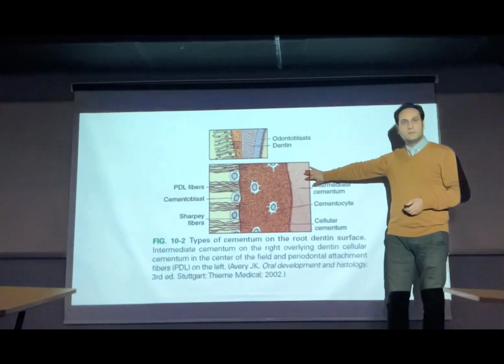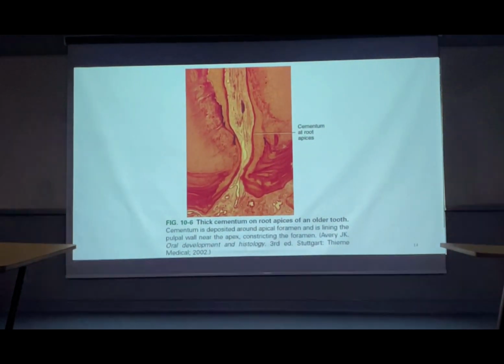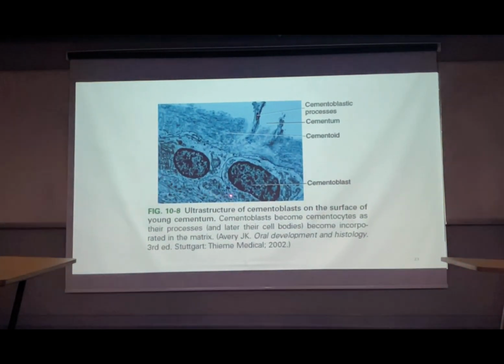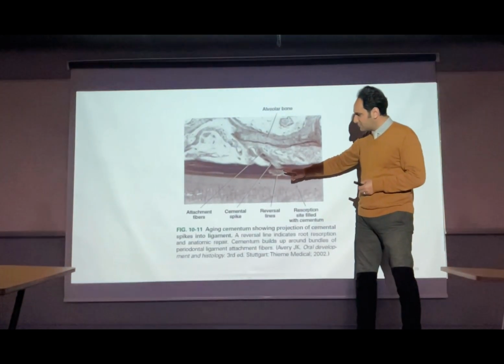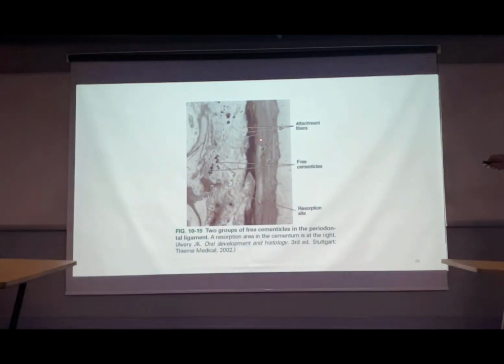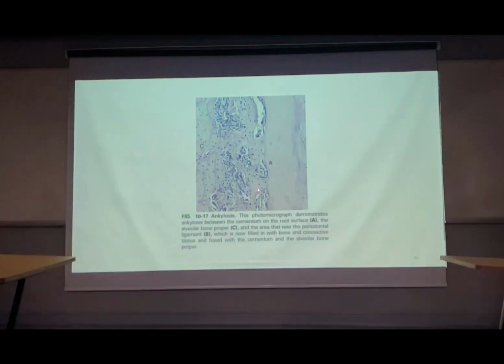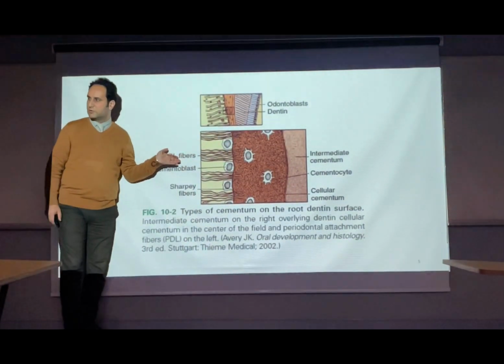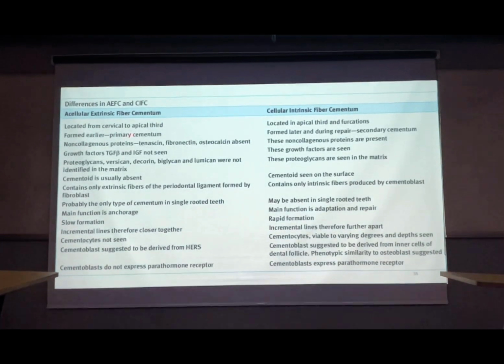05 Cementum Histology II En